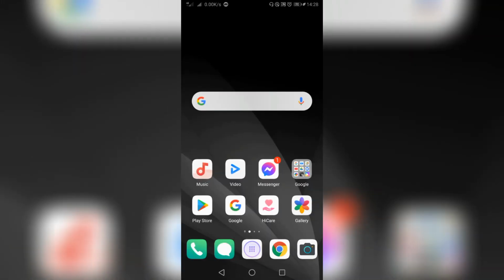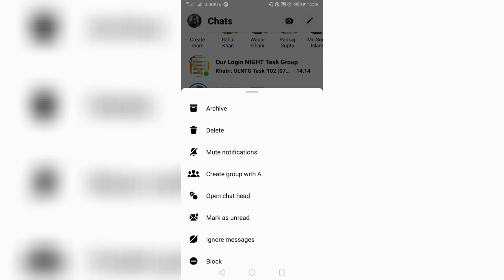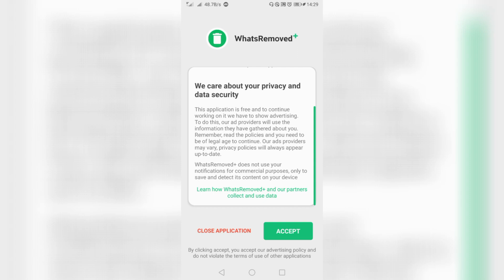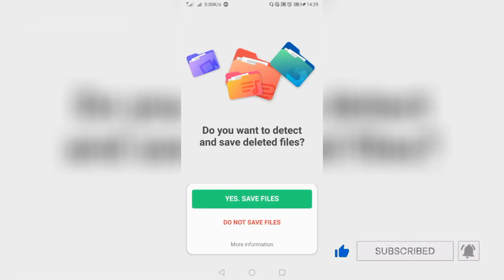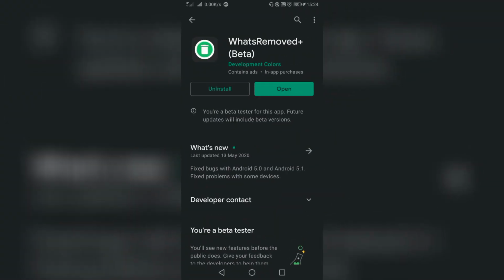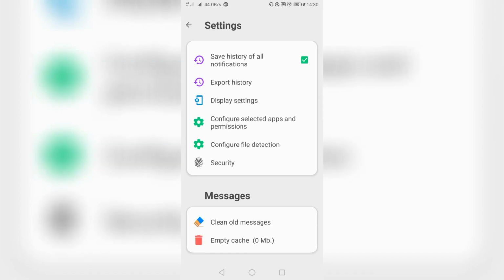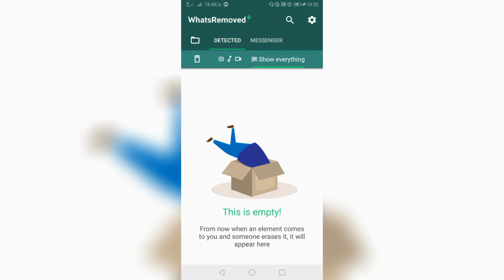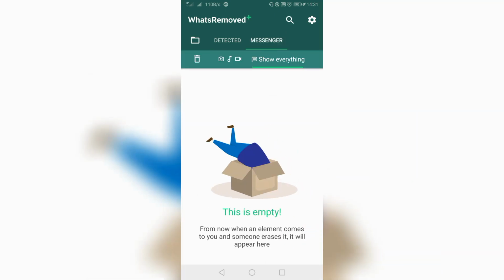How to read unsent messages on facebook messenger 2023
So someone sent something and then they deleted it then don't worry I have the solution and that's why today I am showing you how to read deleted messenger texts.

So sit back relax and enjoy the video. And you will know how to read those deleted messenger texts in no time.

How to read deleted whatsapp messages without MOD versions of the app

How to get imessage features on android phones